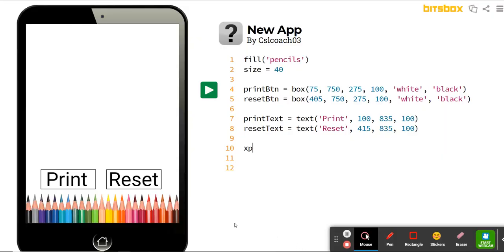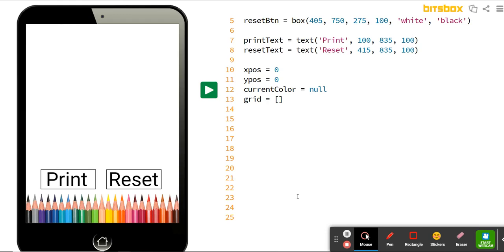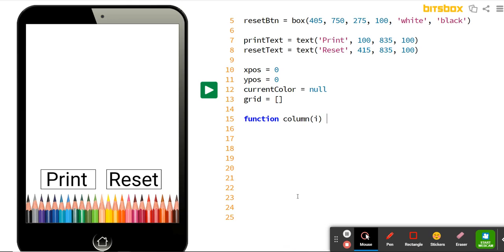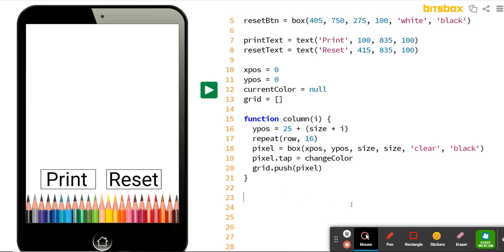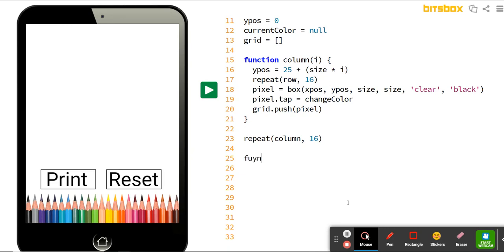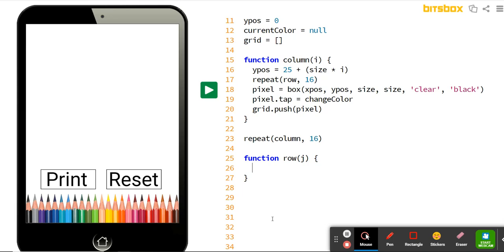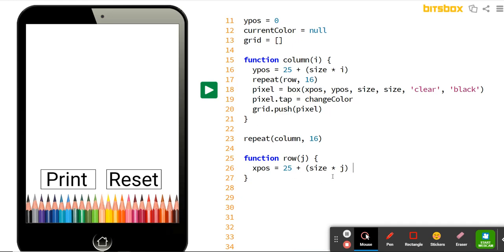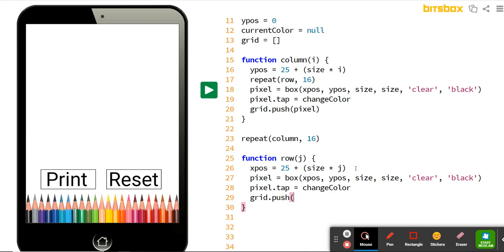Pixel Editor Part 2